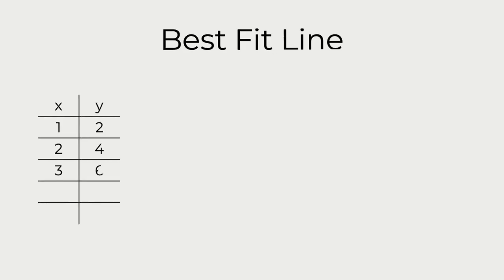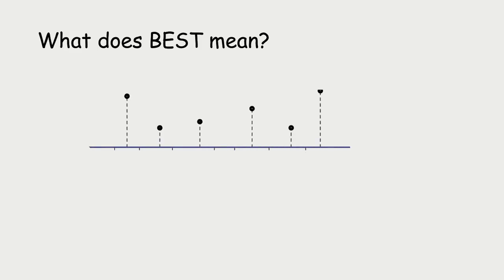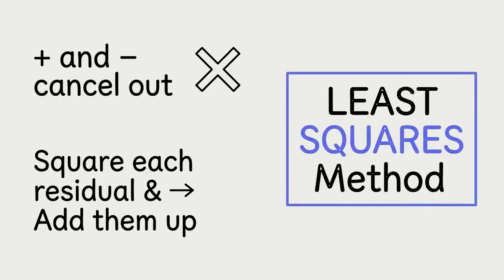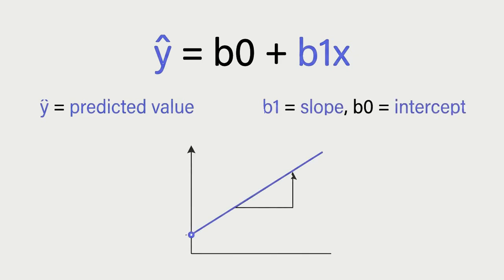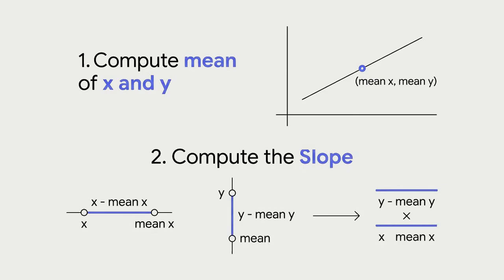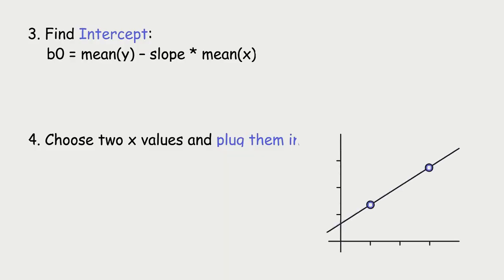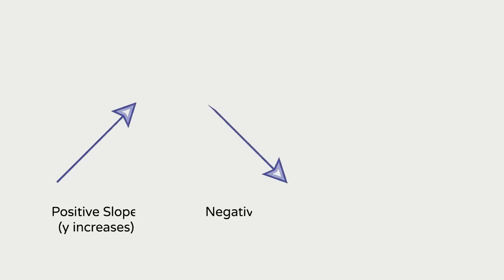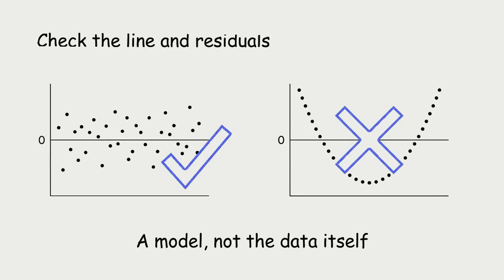How do you draw the best fit line?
A scatter plot can look messy—but a best fit line helps reveal the story hidden in the data.

In this video, we explain how to draw a best fit line step by step, showing how to balance points, identify trends, and represent data with a clear, meaningful line. Learn how this simple technique helps make sense of real-world data and predictions.

🧠 Golpo AI Prompt: How do you draw the best fit line?
🎨 Style: Golpo Canvas – Modren Minimal